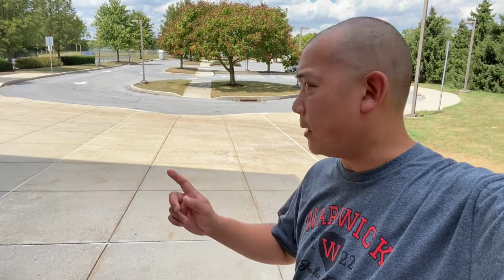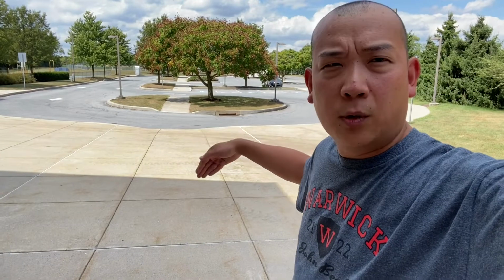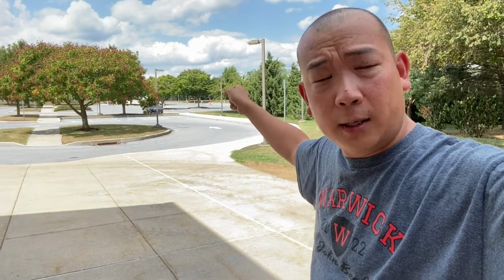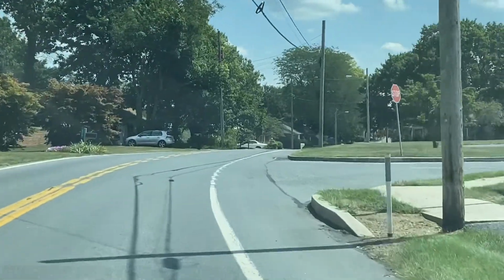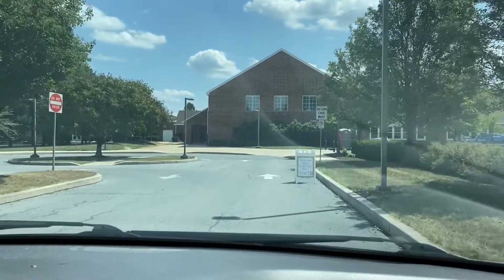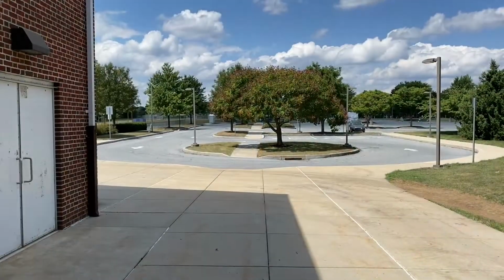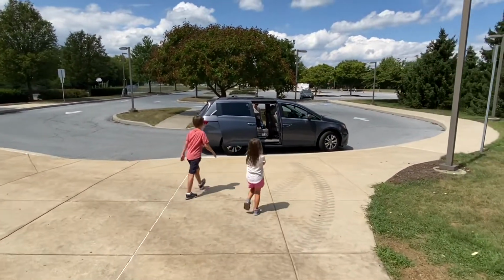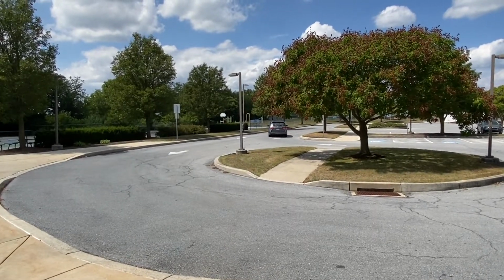John Beck: New Car Rider Dismissal Traffic Pattern for 2022-2023